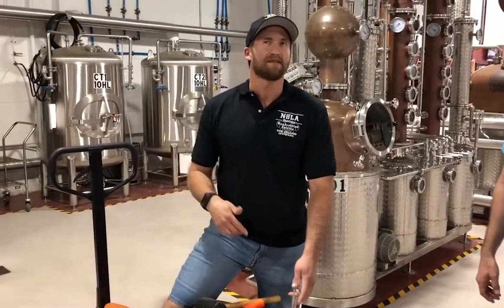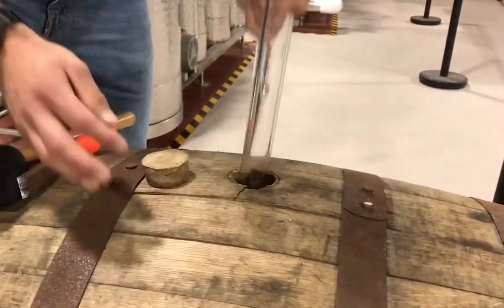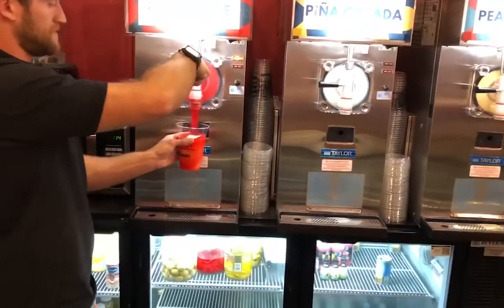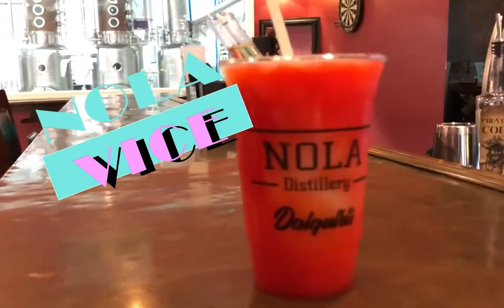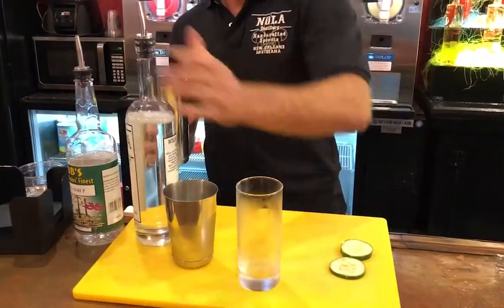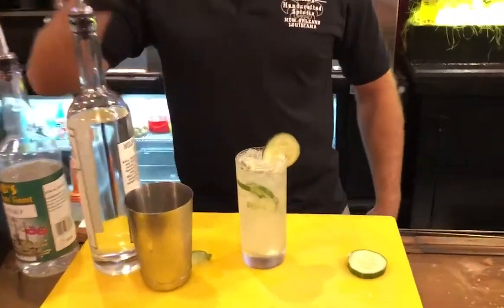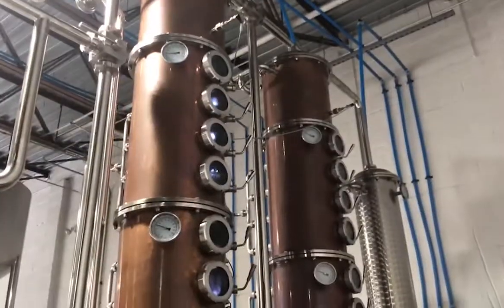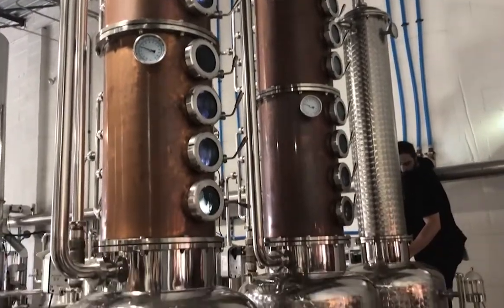Check out New Orleans newest distillery in Episode 25 of Brew Bus Shenanigans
NOLA Distillery conveniently located between Port Orleans and NOLA Brewing is now an option for our private tours.

Exchange one of your 5 tokens for a Hurricane Daiquiri made with their in-house Rum.

Learn more about New Orleans newest distillery in Episode 25 of Brew Bus Shenanigans. Cheers!